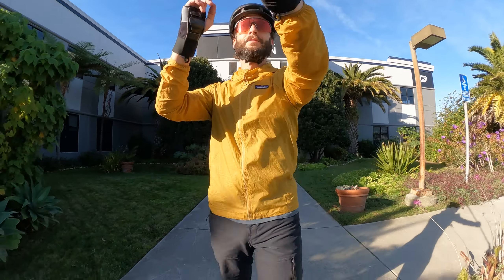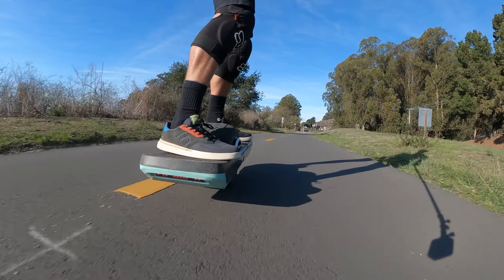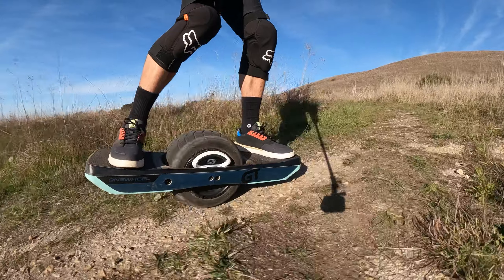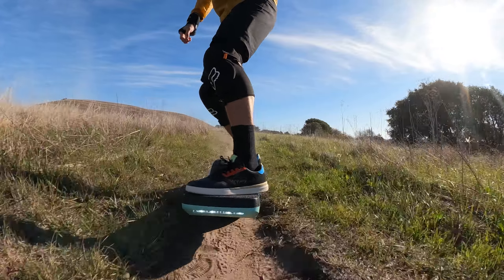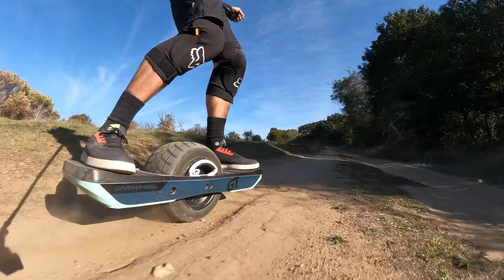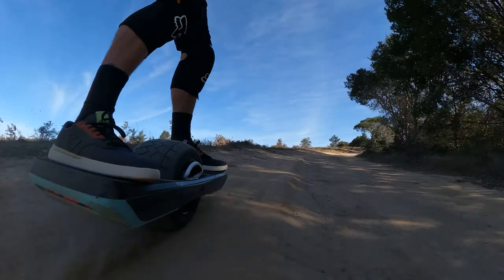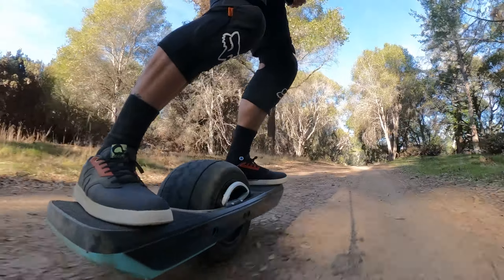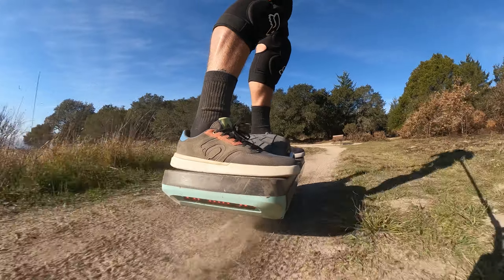Onewheel GT Trail Ride: Flat Kick Footpads // Onewheel SHRED SERIES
Lazor goes for his first trail ride on the new Onewheel GT Flat Kick Footpads, talks about riding Onewheel GT for a year, and ponders riding trails in fresh shoes!